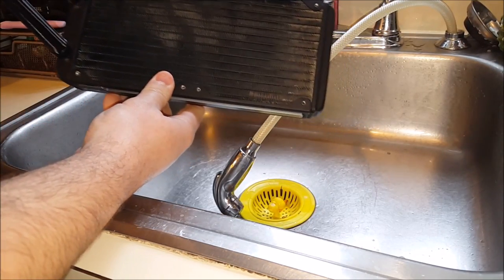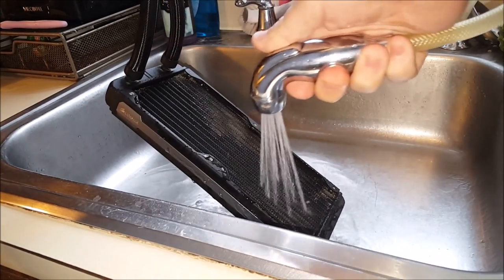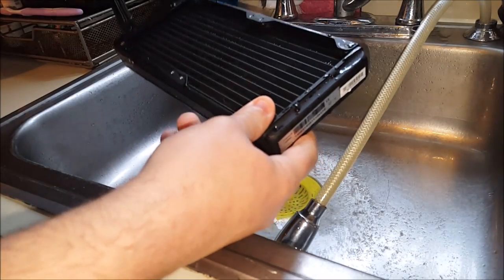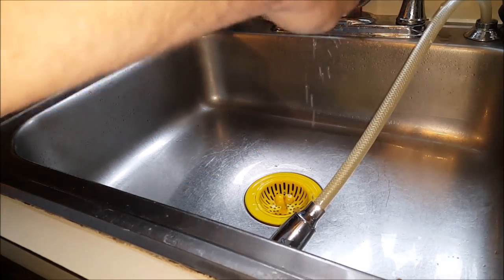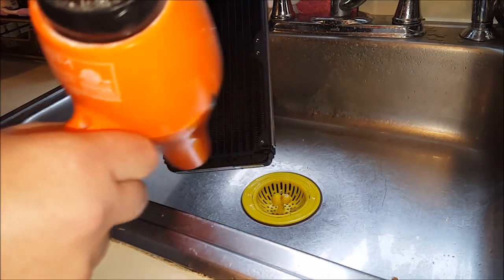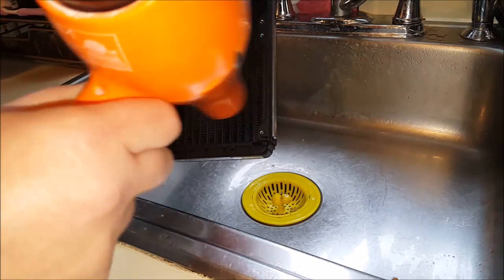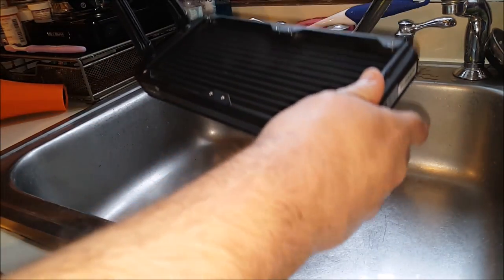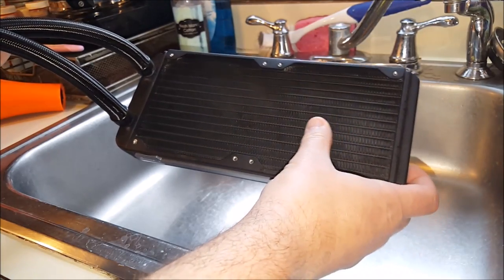How to Clean DUSTY Computer Radiator (Liquid Cooler, All in One, Custom Loop)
Quick video tutorial on how to clean the OUTSIDE of a dusty, dirty, computer radiator.  There are a lot of videos out there regarding how to flush the inside of a radiator, but not much in the way of quick, efficient ways to get the dust off the outside and increase air flow.  This is a quick, and easy way to increase cooler performance and airflow for any connected fans, and works way better than compressed air and vacuuming.

Trancer by Gunnar Olsen
Part of the YouTube creative library.